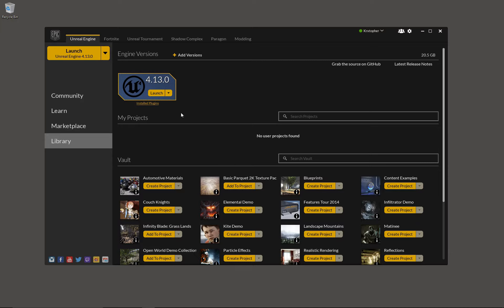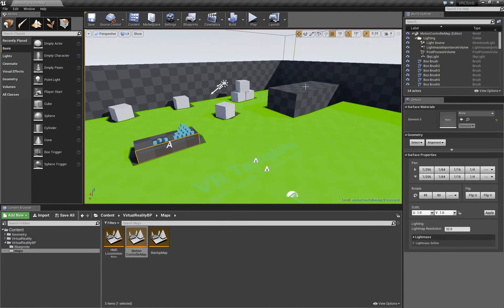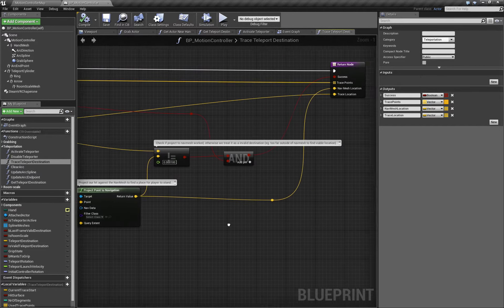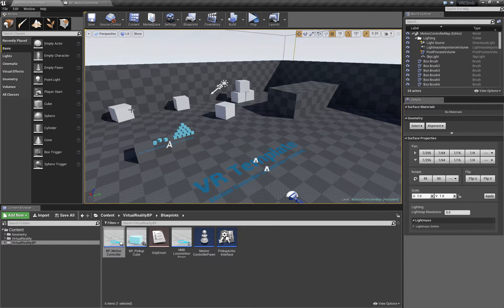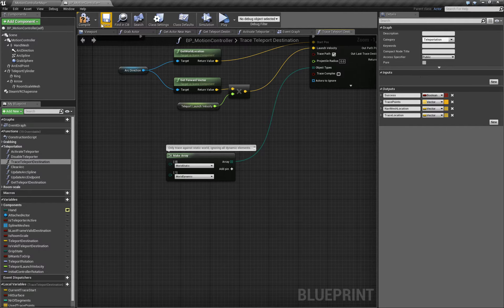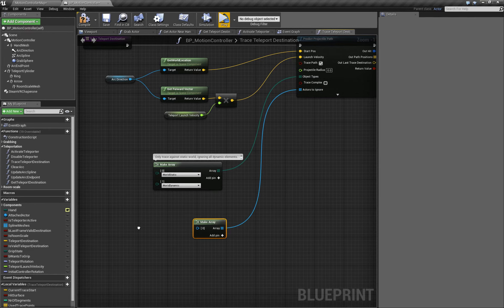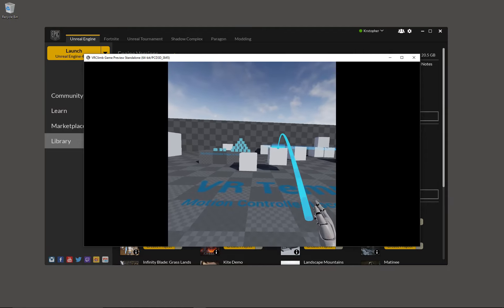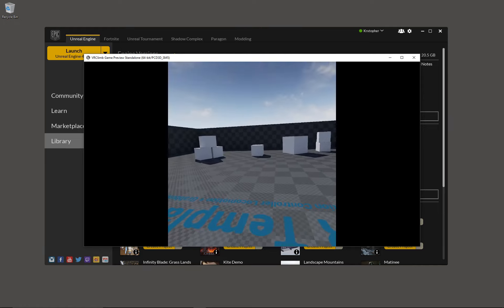Enhanced Teleporting with Unreal Engine 4.13 VR Template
This video demonstrates one approach to modifying the VR template blueprints in UE4 to support teleporting onto other surfaces besides the floor.